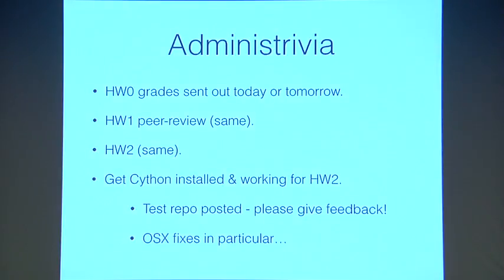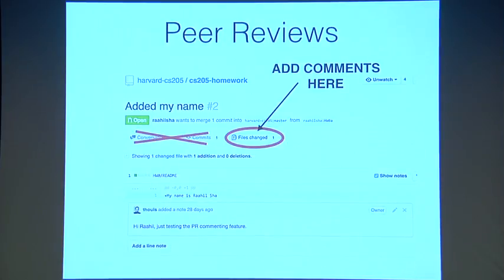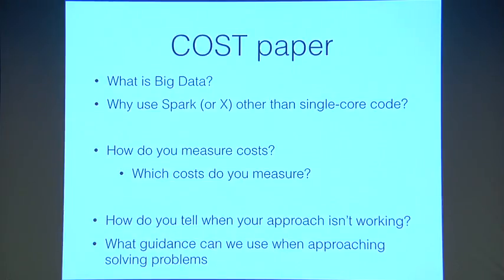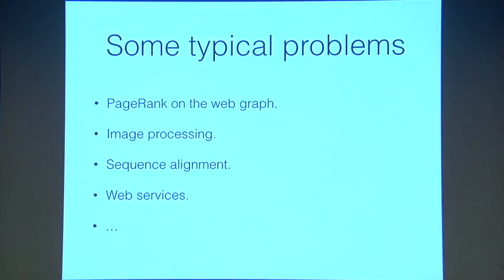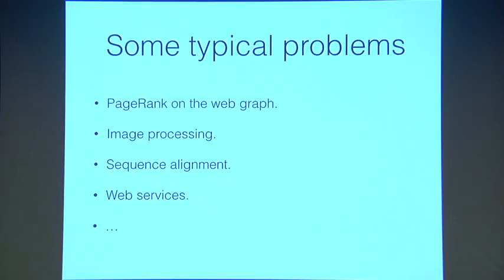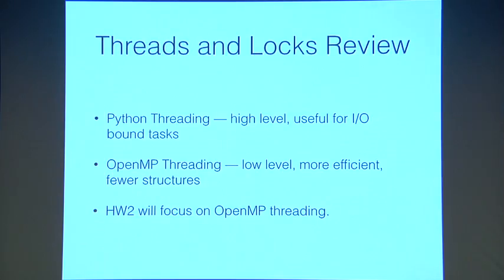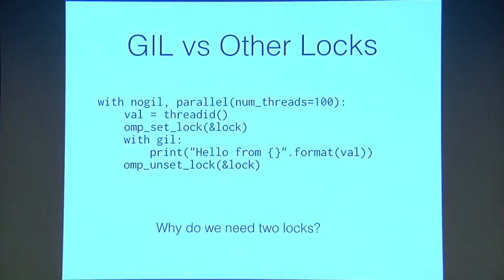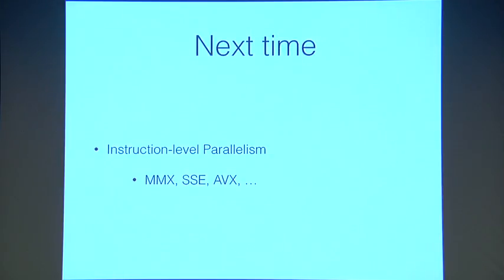Video Lecture Wednesday, Oct 14, 2015 110000 COMPSCI 205 Hom